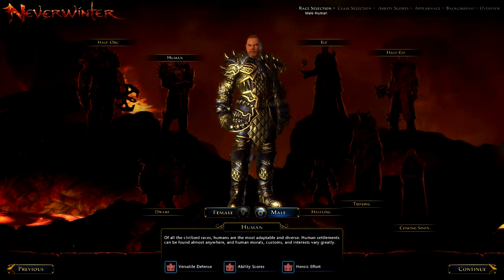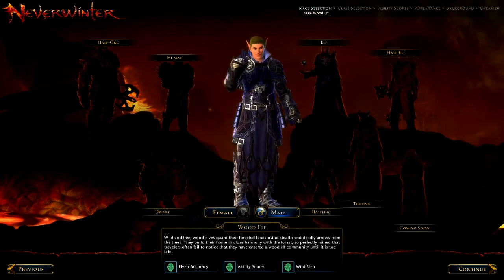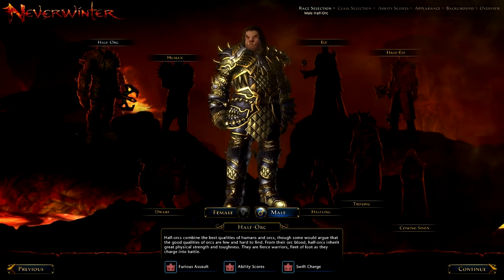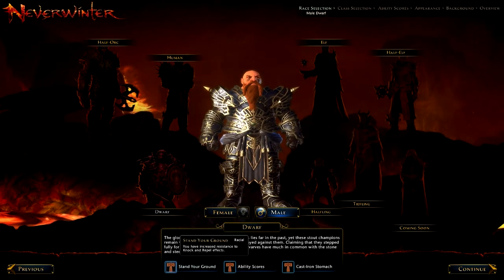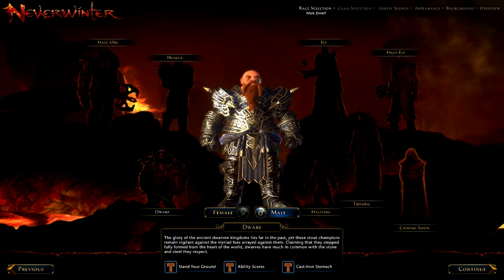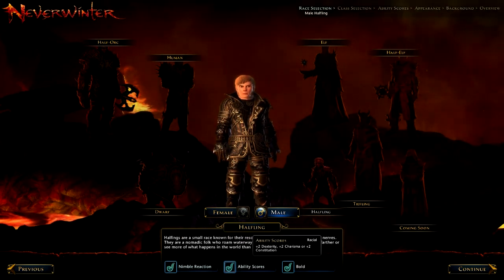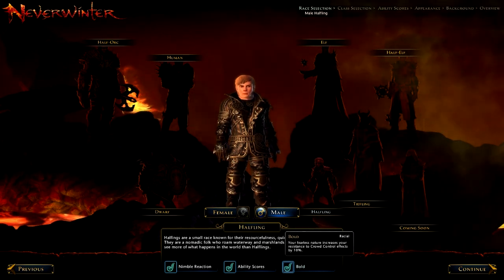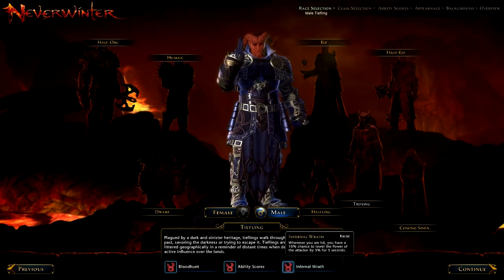Neverwinter Race Specialisation Rundown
I talk about races and what classes and play style suit each one, don't forgot to go download this FREE AWESOME game @